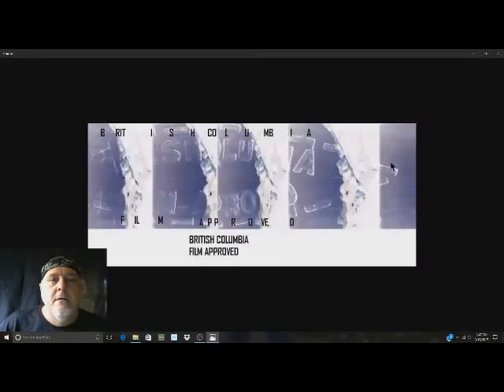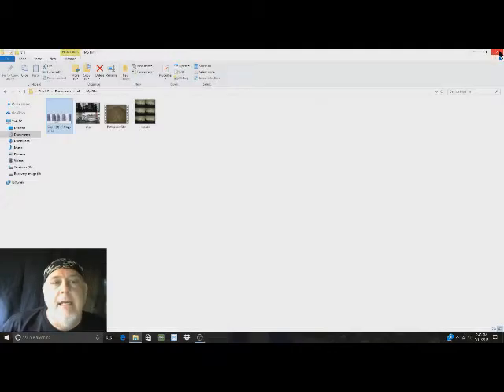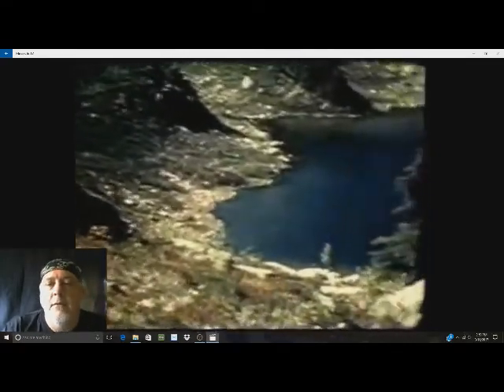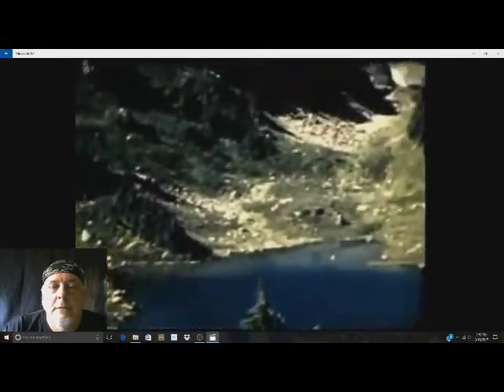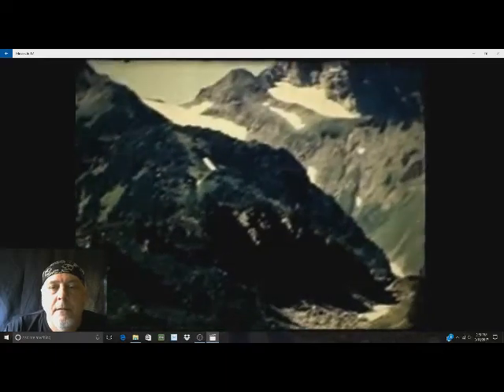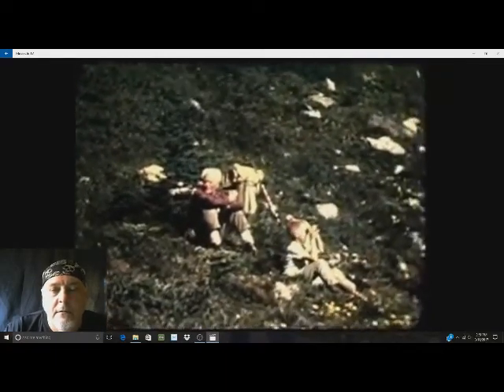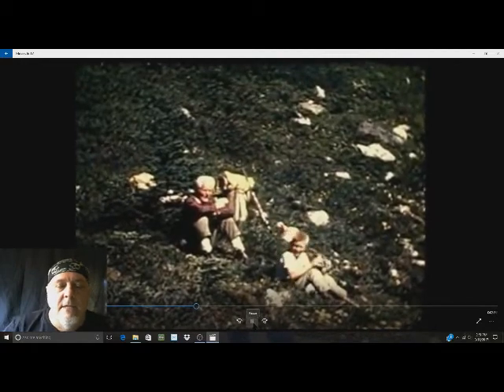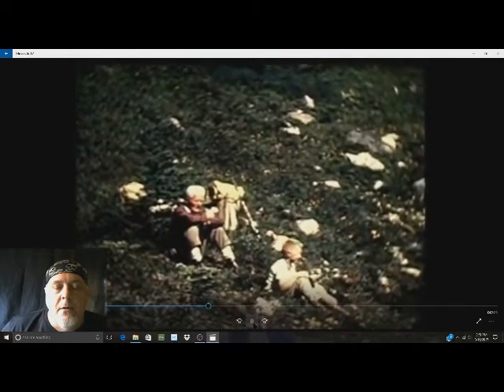Patterson un-seen film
Patterson & Gimlin Bigfoot film 1967 by Leroy Blevins Sr. , Paperback/Kindle